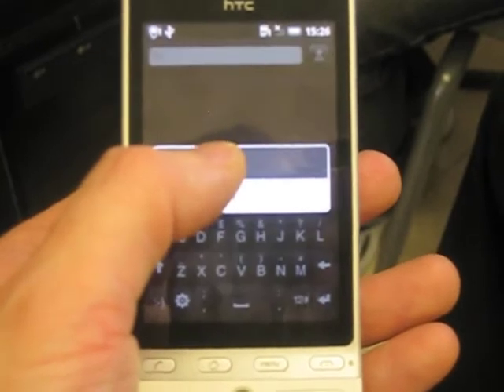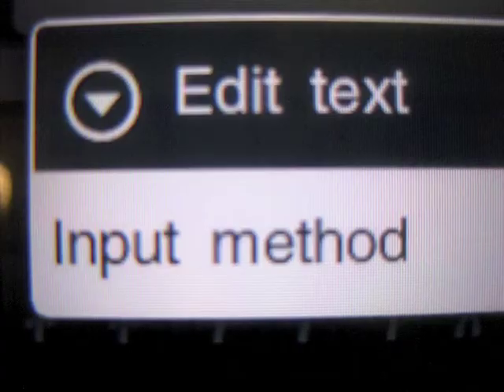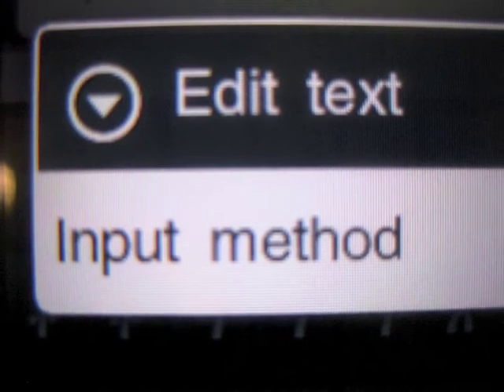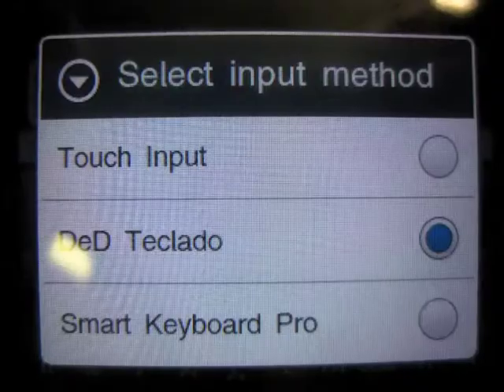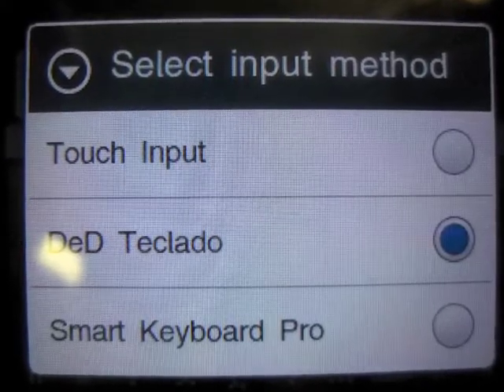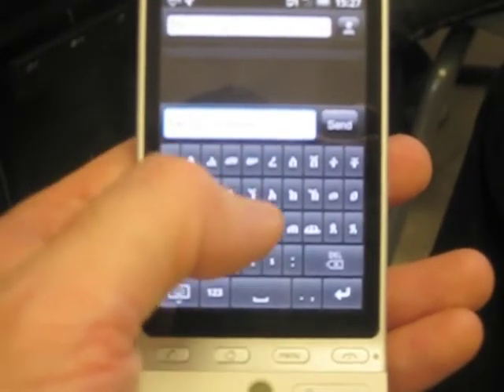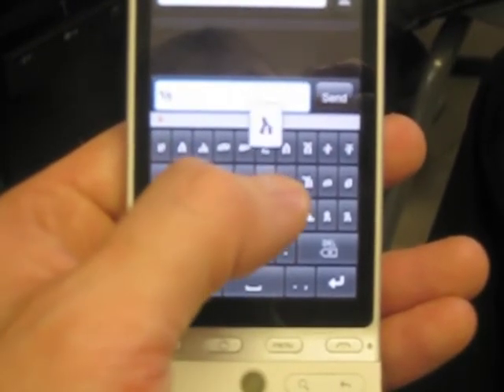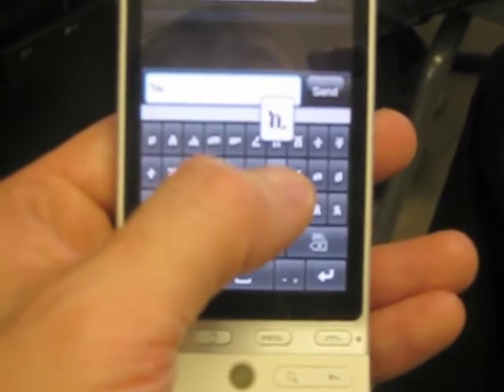Ge'ez Virtual Keyboard for Android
How to use the ge'ez virtual keyboard for android